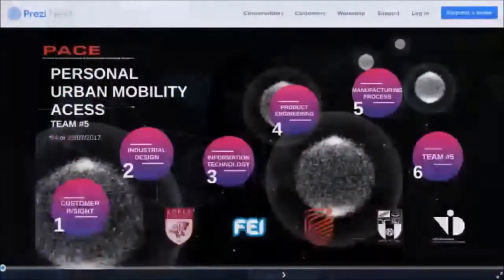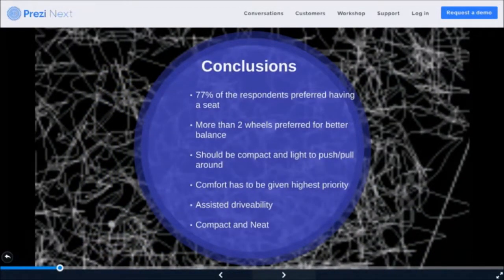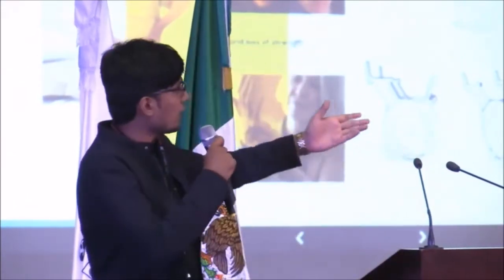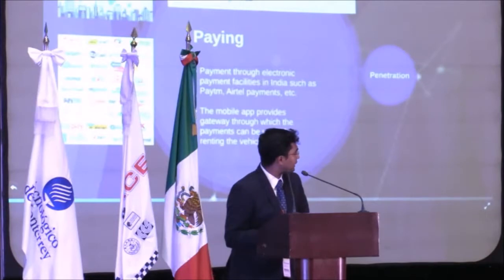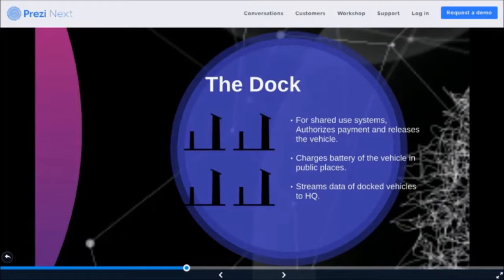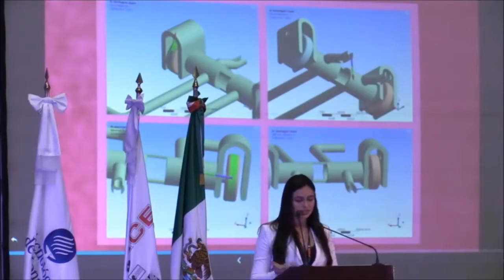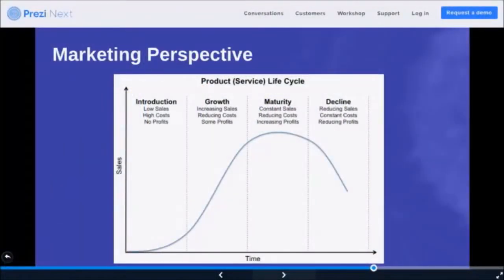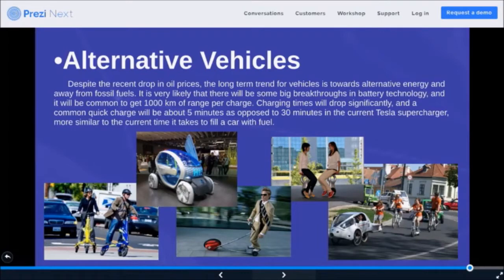TEAM #5 Presentation - PACE PUMA Project 07/2017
Presentation of Team #5 (Korea University, Centro Universitario da FEI, National Institute of Design, PSG College of Technology, M. S. Ramaiah University of Applied Science) for the PUMA (Personal Urban Mobility Access) challenge developed by PACE companies (General Motors, Oracle, Siemens, Autodesk, Hewlett Packard) in Instituto Tecnologico de Monterrey (Toluca - Mexico) on 25/07/2017.